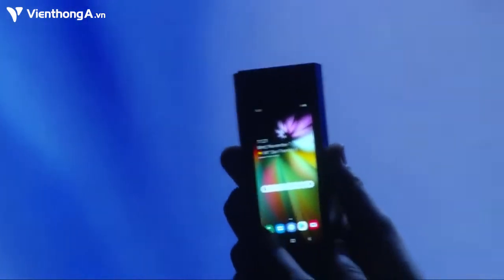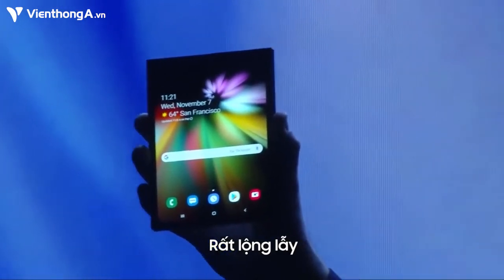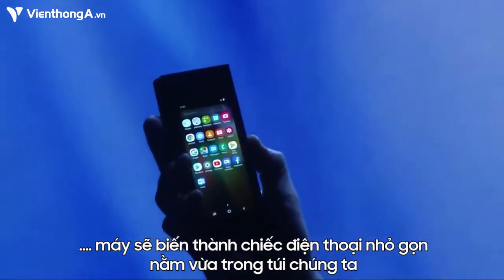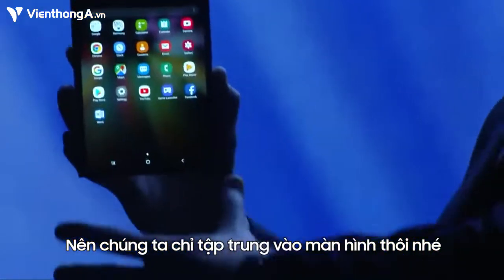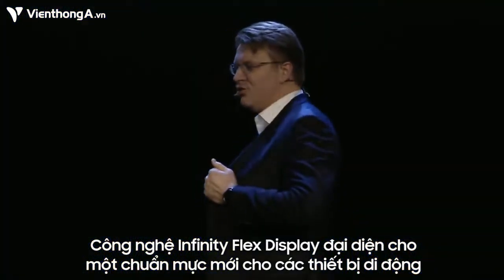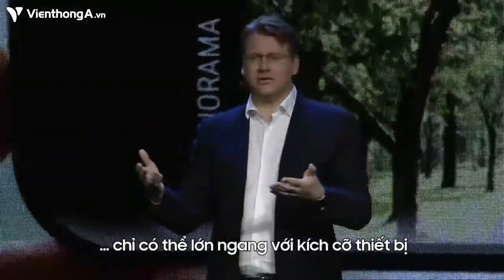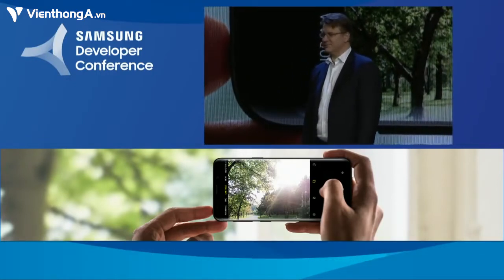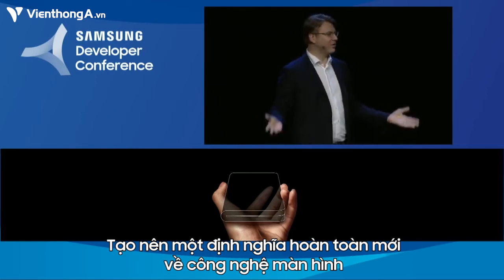Hé lộ điện thoại màn hình gập cong của Samsung (Infinity Flex Display)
Samsung biểu diễn điện thoại có màn hình xếp lại được (foldable phone) ngay trên sân khấu, tiết lộ một loại vật liệu làm màn hình hoàn toàn mới và có thể thay đổi tương lai của smartphone.